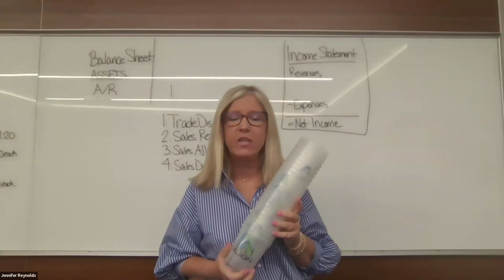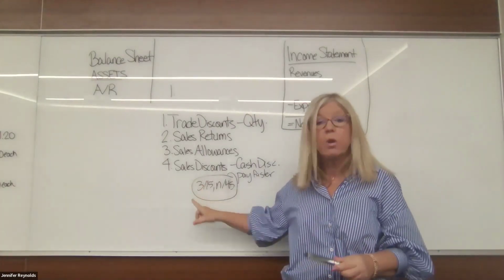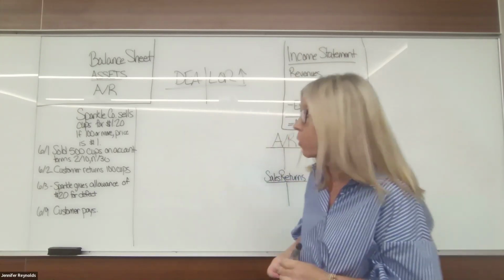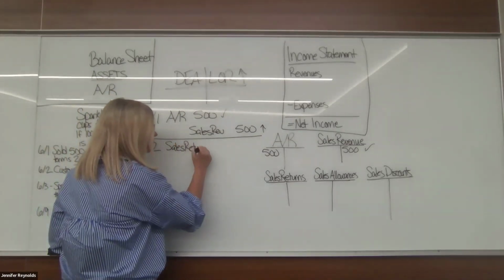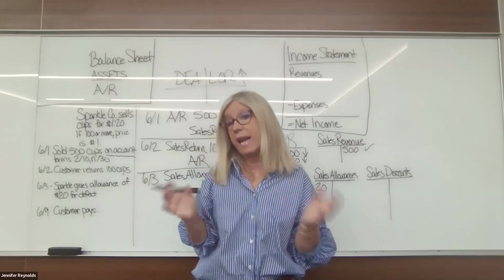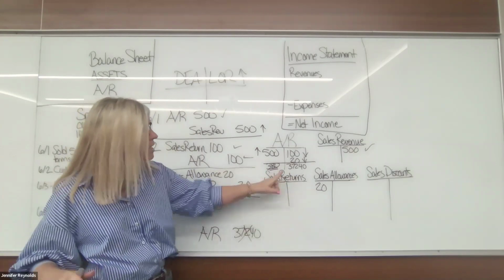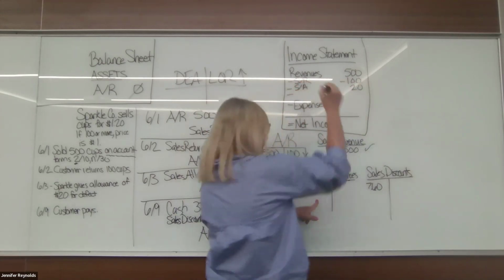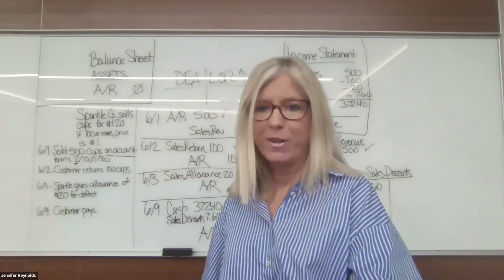Receivables and Sales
We learn about net sales revenue and the related contra revenue accounts of sales returns, sales discounts, and sales allowances.